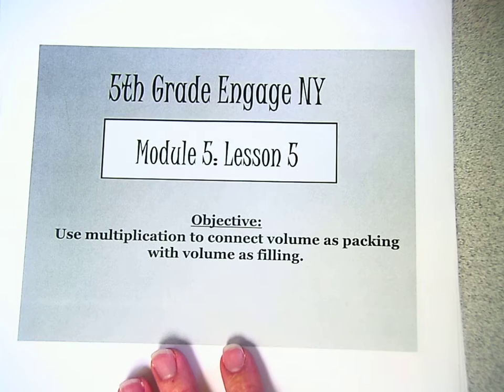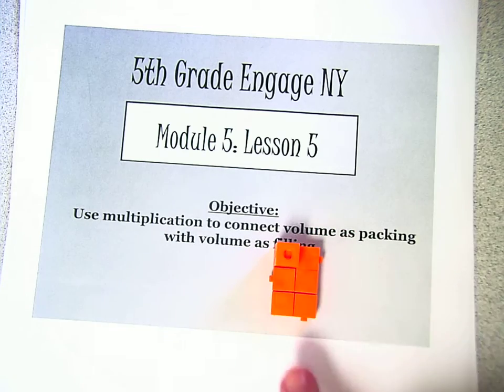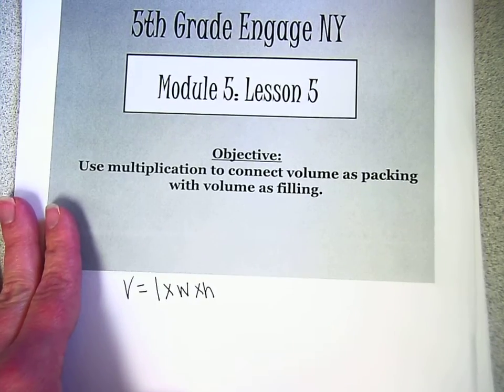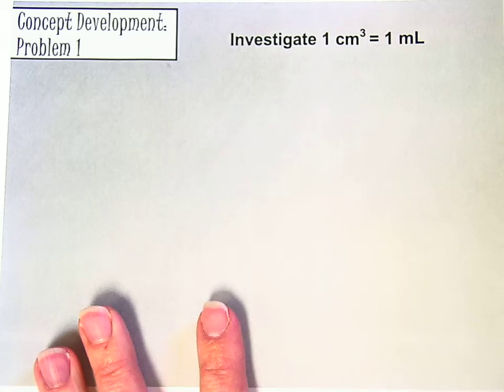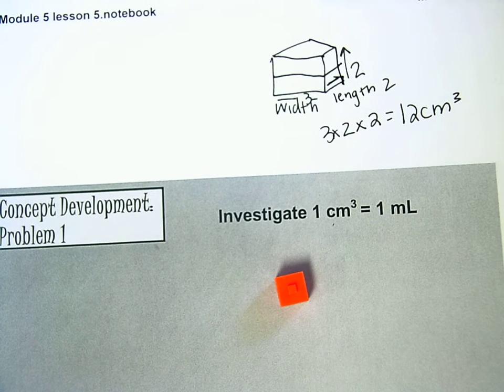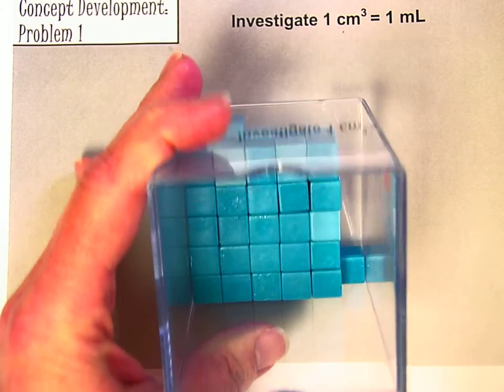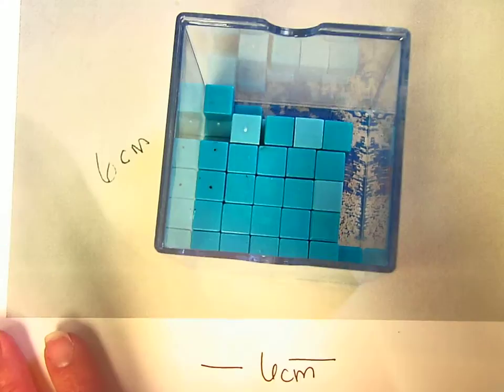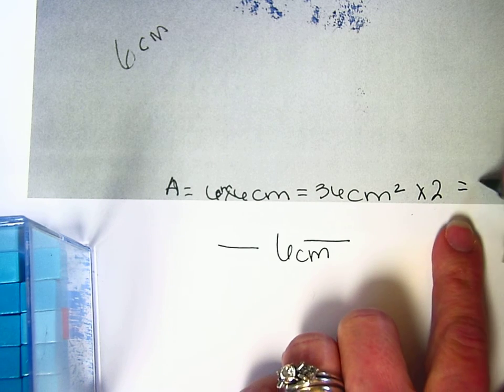Module 5 lesson 5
There are 2 videos this time!